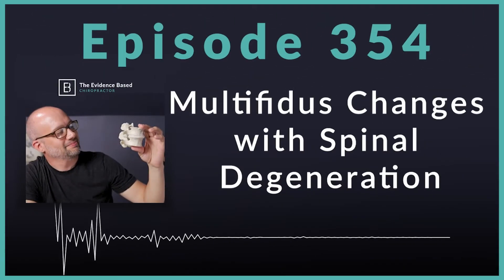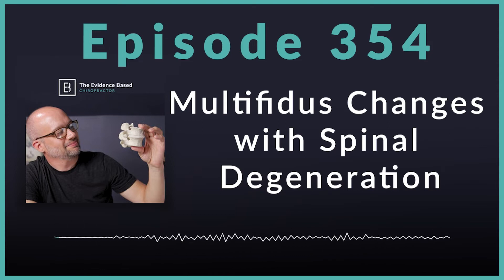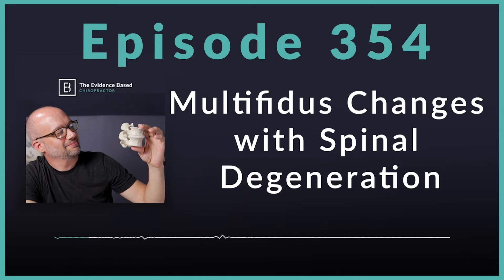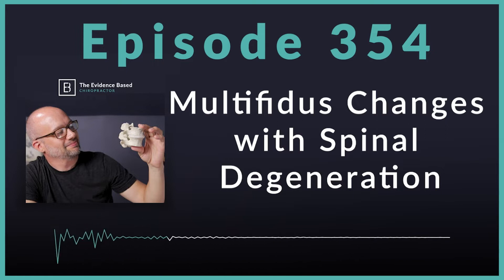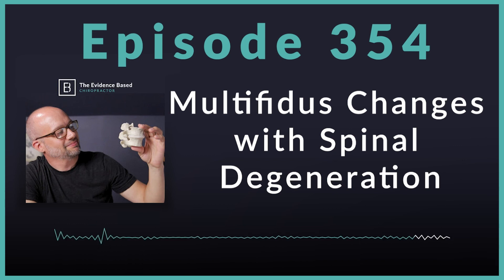Spinal Degeneration and Lumbar Multifidus: What You Need to Know | Podcast Ep. 354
*In this episode of The Evidence-Based Chiropractor,* Dr. Jeff Langmaid dives into a new study exploring the relationship between spinal degeneration and lumbar multifidus muscle action. Learn about the critical role the multifidus muscle plays in spinal stability and how degeneration in the lumbar spine, especially in patients with low back or leg pain, can lead to muscle atrophy and fatty infiltration.

*Episode Highlights:*
✅ Understanding the relationship between spinal degeneration and lumbar multifidus muscle
✅ Why the multifidus muscle is essential for spine stability and pain management
✅ How to read MRI findings to assess multifidus changes
✅ The importance of setting patient expectations for recovery, especially post-surgery

📖 *Featured Study:*
Spinal degeneration is associated with lumbar multifidus morphology in secondary care patients with low back or leg pain